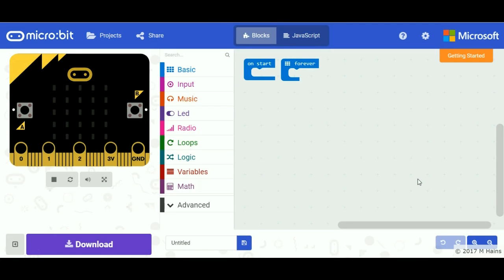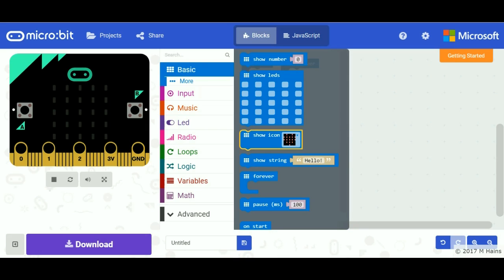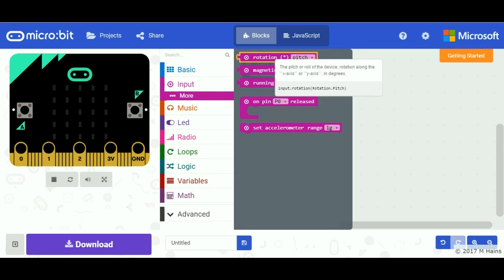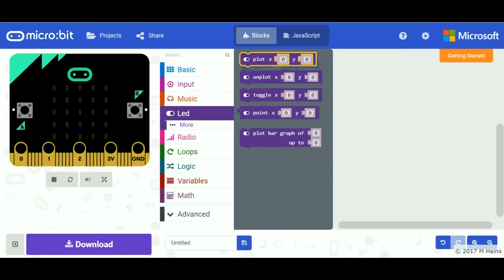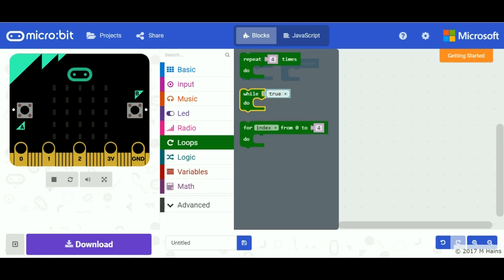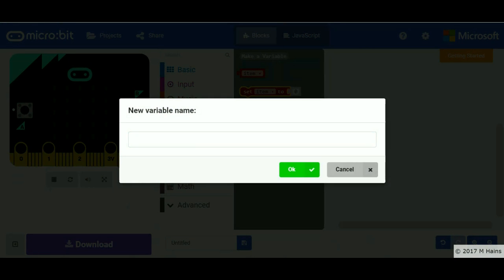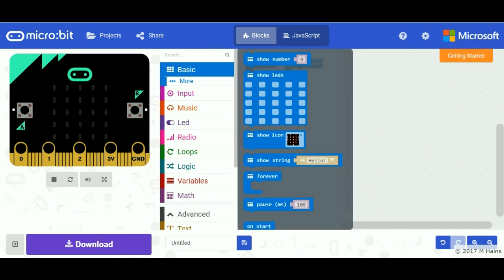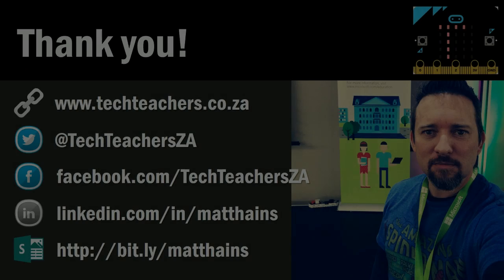02 The Microbit Coding Interface : Matt Hains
In this video I show you the user interface of the Code editor for the Micro:bit. It all runs online and once the page has loaded, all the code needed is cached on your machine. You can program your Micro:bit from here.